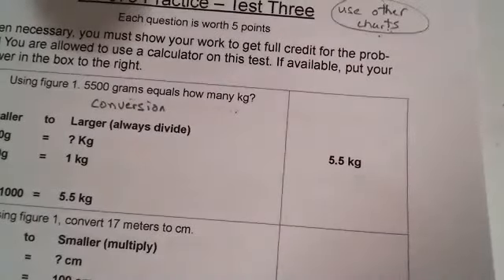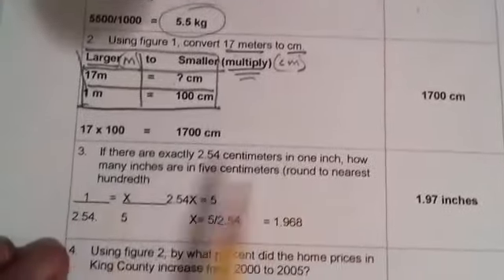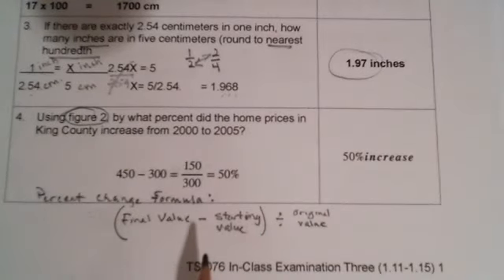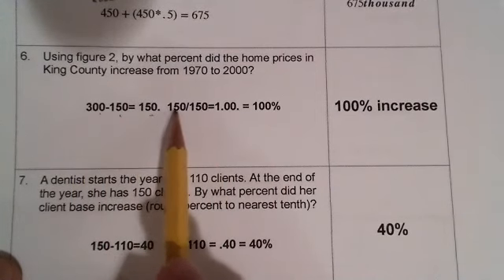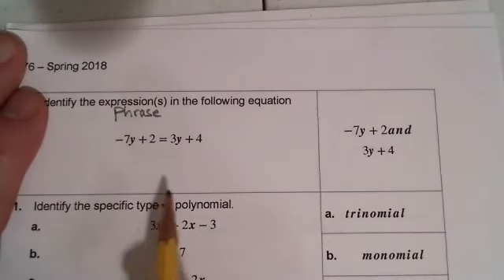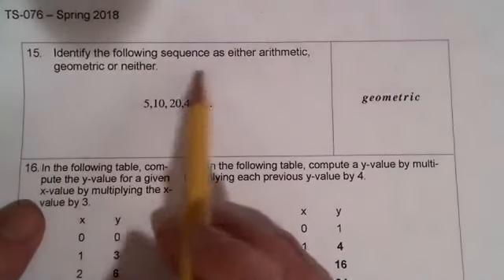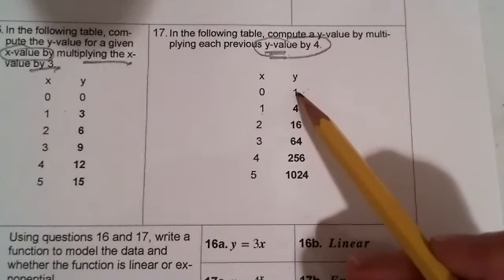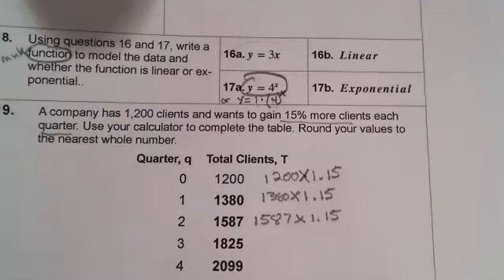Review for Exam 3